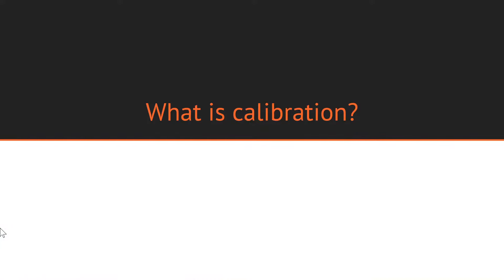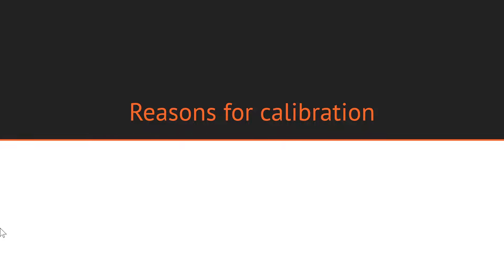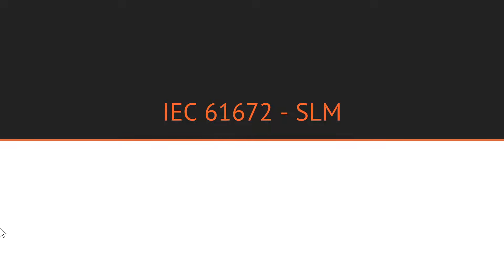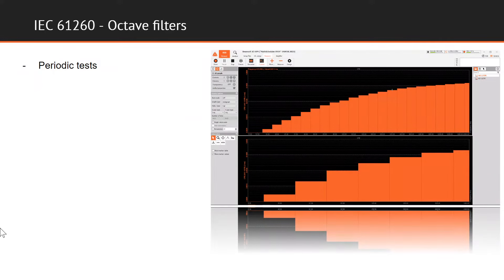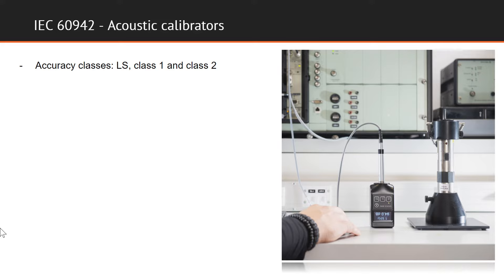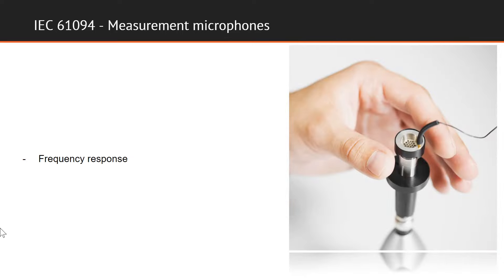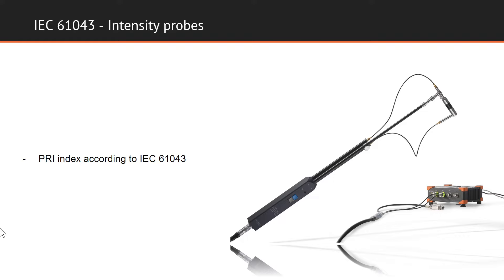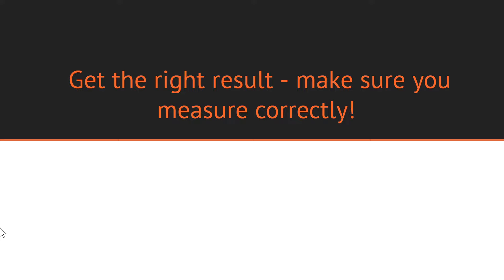What is acoustic calibration and how it ensures accurate measurements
Wondering what acoustic calibration is and why it’s essential? Acoustic calibration is the process of verifying and adjusting measuring instruments to ensure accurate and traceable results. This video explains what acoustic calibration entails and how it is performed to guarantee reliable measurements.

What you’ll learn:
- What is acoustic calibration? Understand its importance in measurement accuracy.
- How does it work? Explore the step-by-step process of calibration.
- Types of calibration: Discover the methods used for acoustic testing instruments.
- Why it matters: Learn how calibration ensures traceability and compliance with standards.